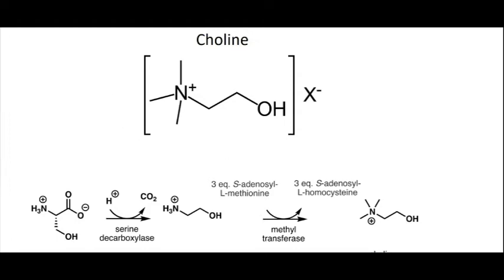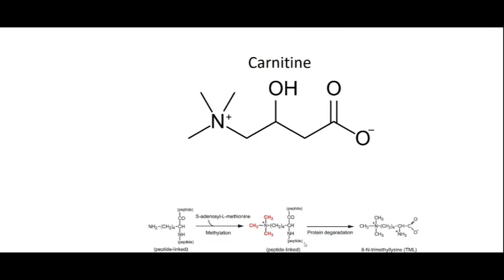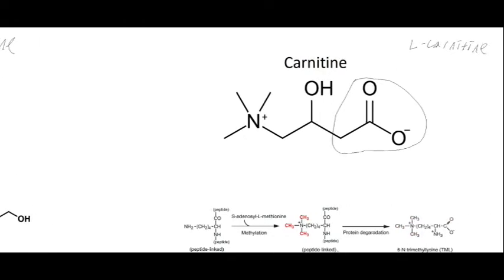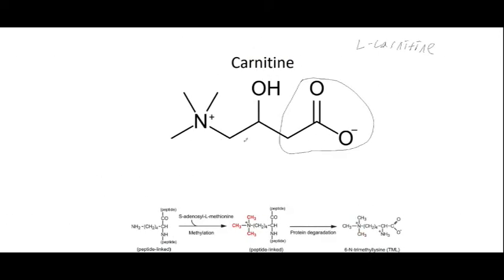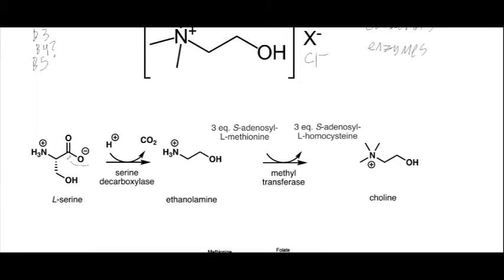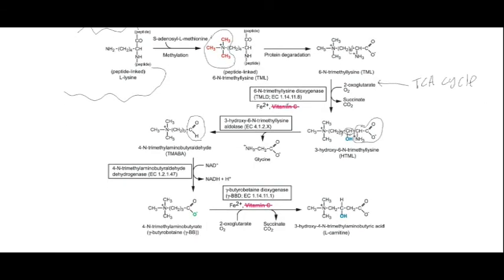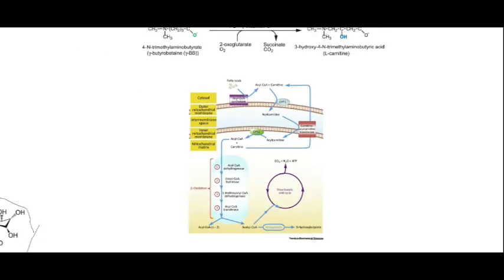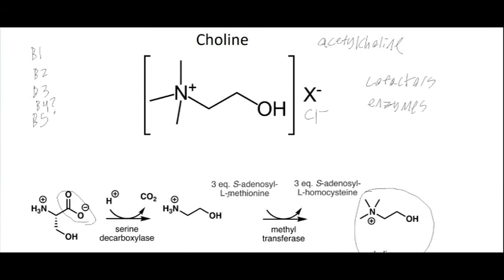Vitamin B4 (choline & carnitine) Biosynthesis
Most lists of B vitamins go from vitamin B3 to vitamin B5, skipping over vitamin B4. Sometimes choline and carnitine are considered vitamin B4. I give a very brief discussion of these two molecules here.

Other places you can find content from me:

Amazon - Author Profile

Incarnate: Existence
Incarnate: Essence
Incarnate: Schism

References and Resources:

Choline supplemented as phosphatidylcholine decreases fasting and postmethionine-loading plasma homocysteine concentrations in healthy men

Vitamin C Is Not Essential for Carnitine Biosynthesis in Vivo: Verification in Vitamin C-Depleted Senescence Marker Protein30/Gluconolactonase Knockout Mice